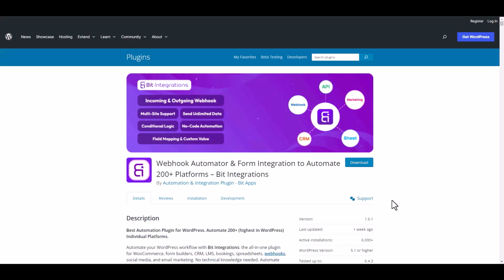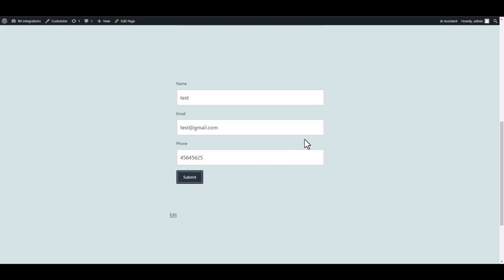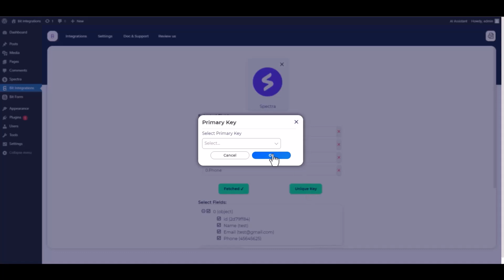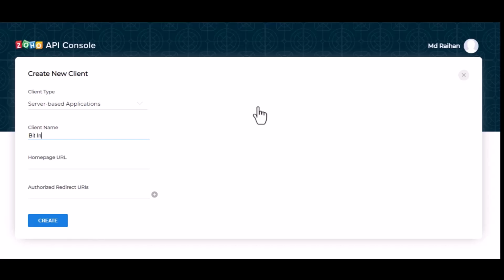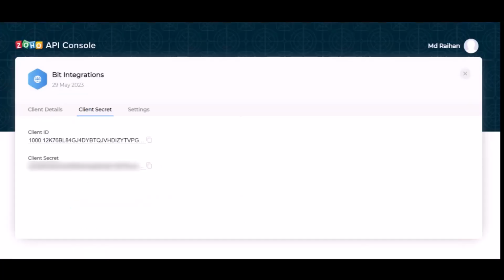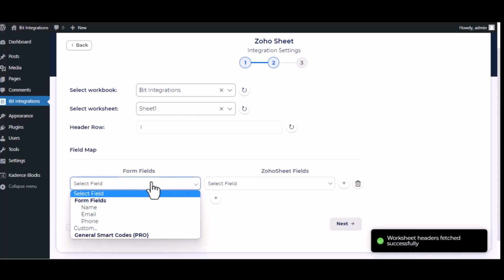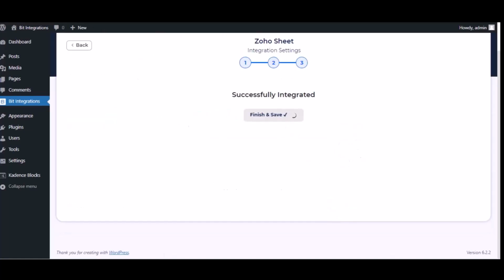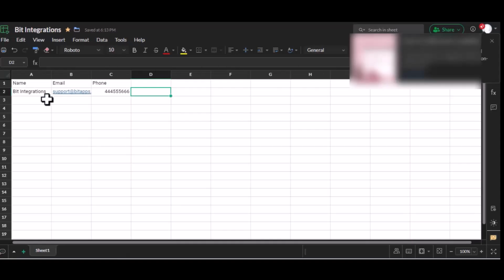Integrating Spectra with Zoho Sheet | Step-by-Step Tutorial | Bit Integrations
🔗 Ready to streamline your data management? Join us on our YouTube channel for an in-depth tutorial where we reveal the seamless integration of Spectra with Zoho Sheet, a powerful spreadsheet application. Learn how to effortlessly connect these two tools using the Bit Integrations WordPress plugin.

Follow along as we guide you through the step-by-step process of integrating Spectra with Zoho Sheet, empowering you to streamline data collection, organization, and analysis. Say goodbye to manual data entry and welcome automated workflows for heightened efficiency in managing your data.

Key Highlights:
✅ In-depth walkthrough for integrating Spectra with Zoho Sheet using Bit Integrations for WordPress.

Whether you're a business owner, data analyst, or spreadsheet enthusiast, this integration empowers you to seamlessly merge Spectra with Zoho Sheet. Watch now to revolutionize your data management efforts!